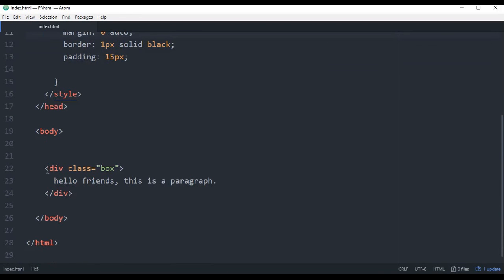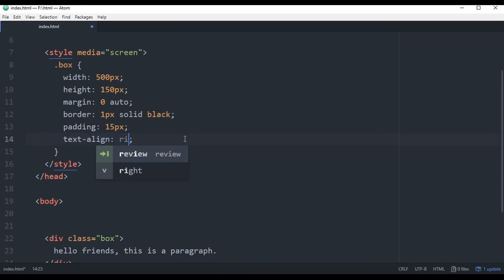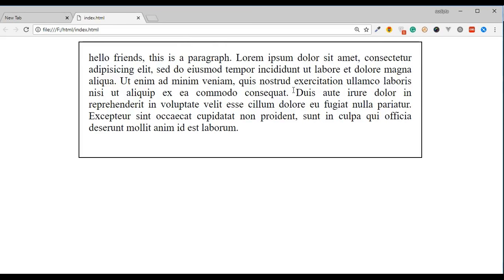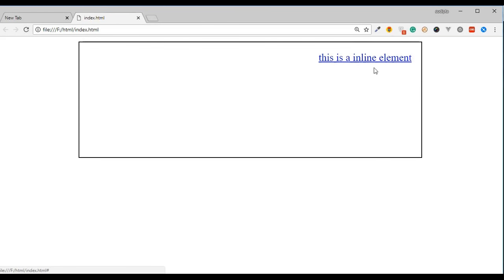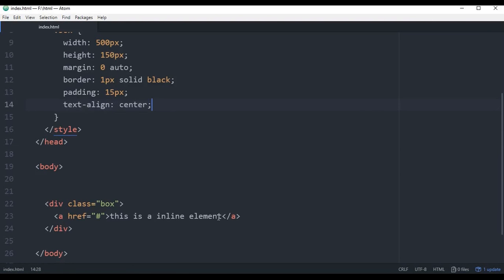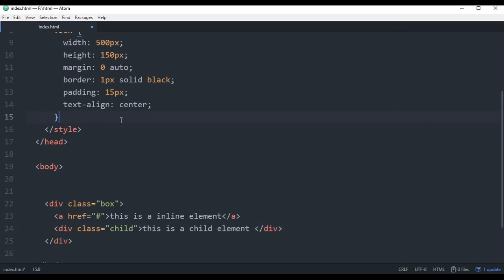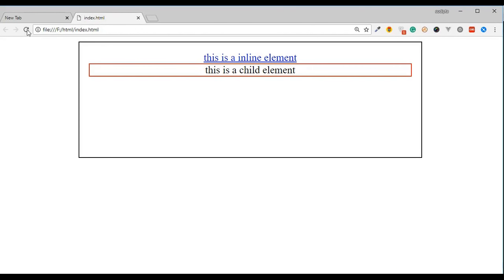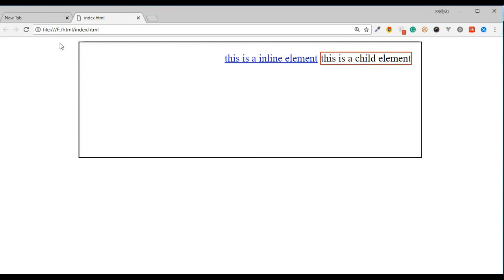CSS text alignment | EP 29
In this video, I explained how to alignment text, inline and inline-block elements, text-align left, center, right and justify.